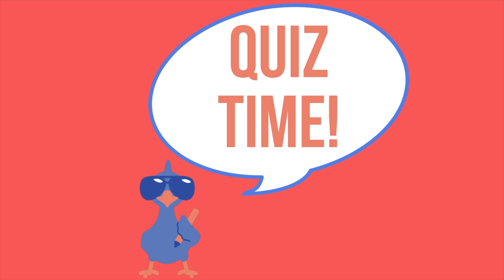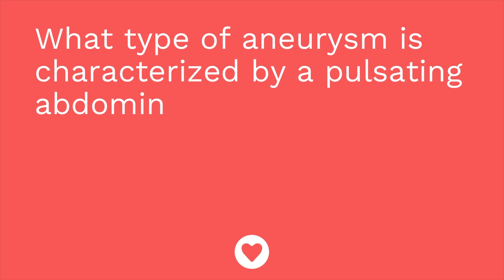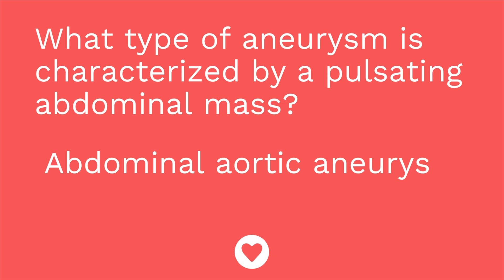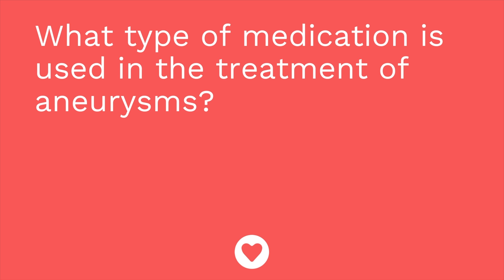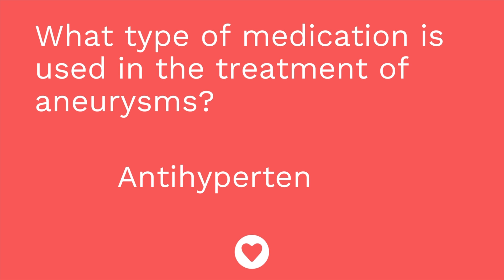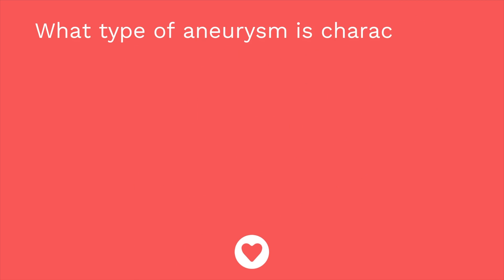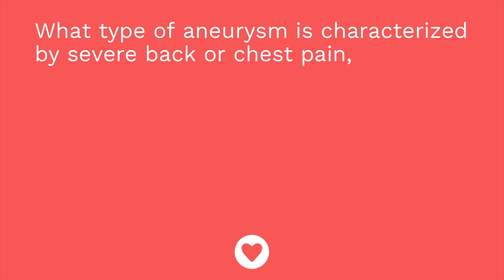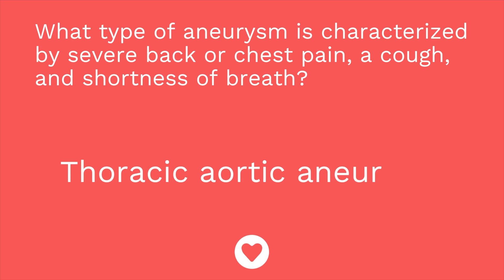Aneurysms - Medical-Surgical - Cardiovascular System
Aneurysms, including an abdominal aortic aneurysms and a thoracic aortic aneurysm. The pathophysiology, risk factors, signs/symptoms, diagnosis, treatment, nursing care, and patient teaching associated with aneurysms.

0:00 What to Expect?
0:23 Aneurysms
0:41 Risk Factors
1:01 Signs and Symptoms
1:58 Diagnosis/ Treatments
2:39 Procedures
2:49 Nursing Care
3:35 Patient Teaching
3:58 Quiz Time!